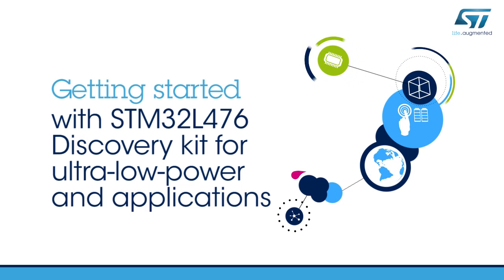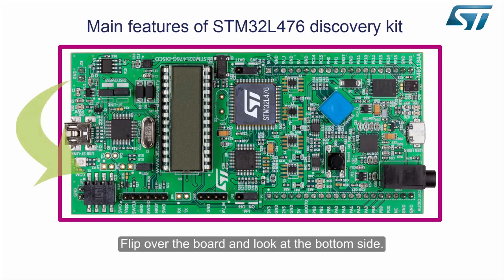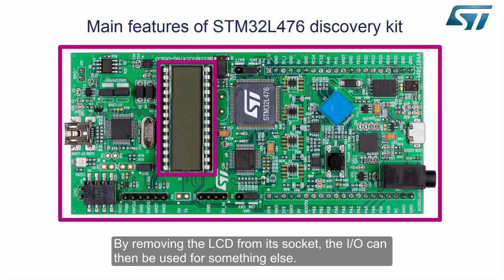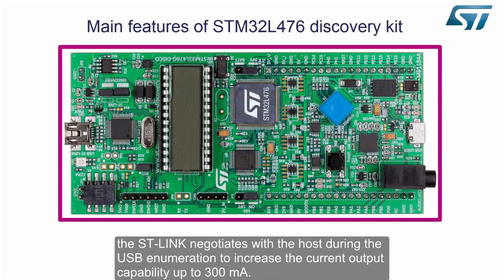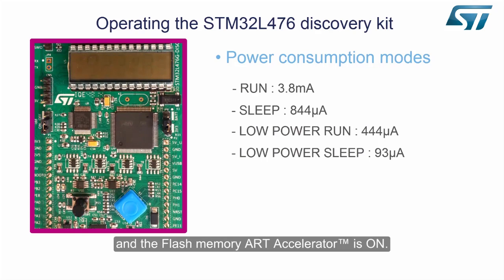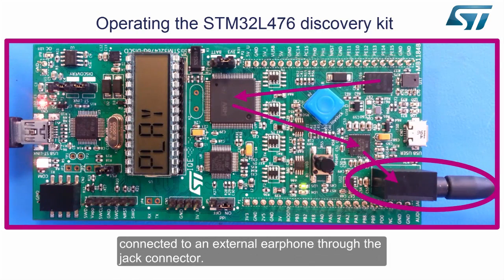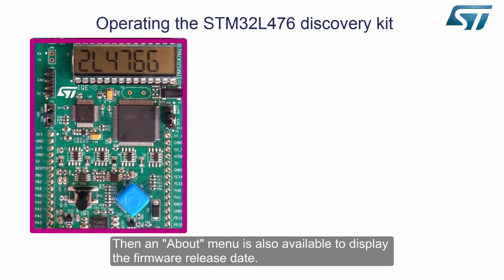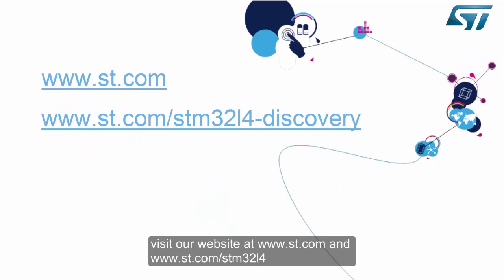Getting started with STM32L476 Discovery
Learn more about the STM32L4 series high-performance and ultra-low-power form with the
STM32L476G-DISCO discovery kit